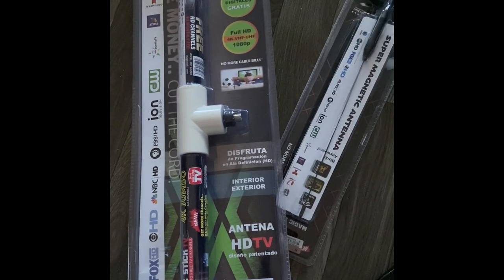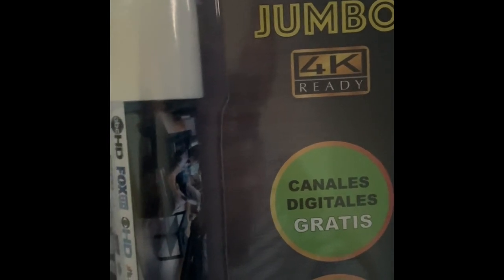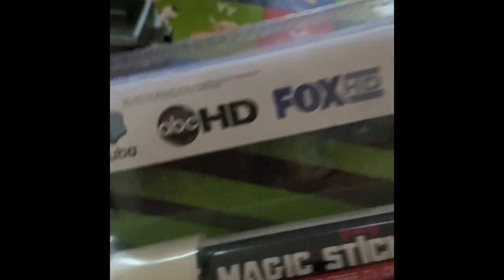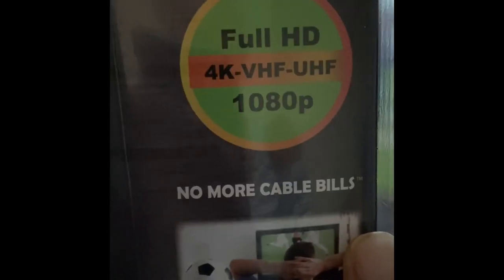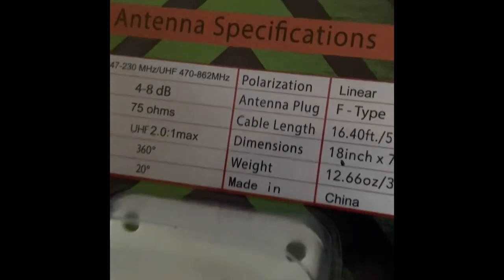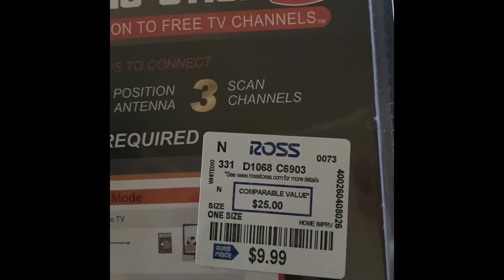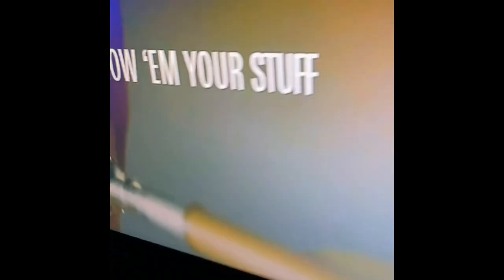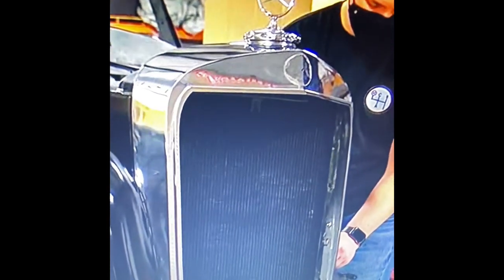SURPRISING REVIEW MAGIC STICK TV ANTENNA BOUGHT AT ROSS DRESS FOR LESS